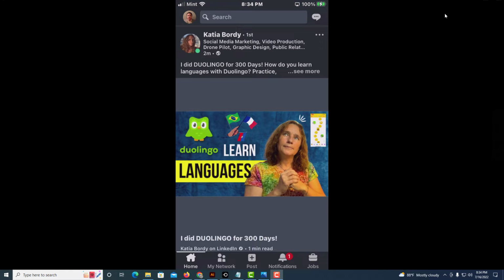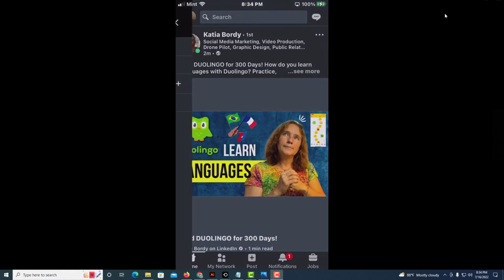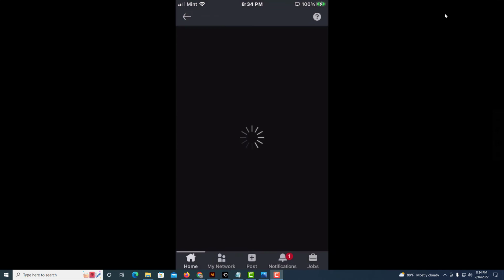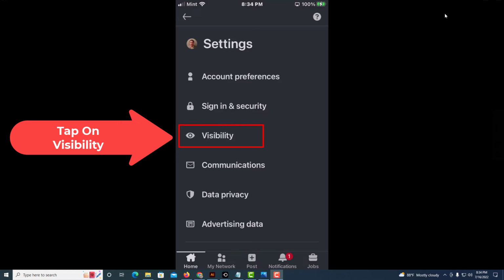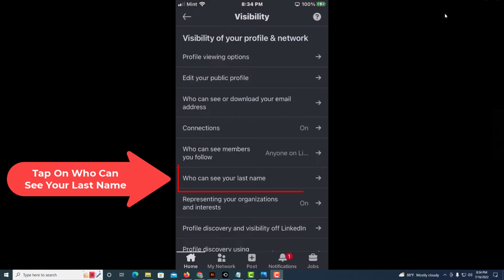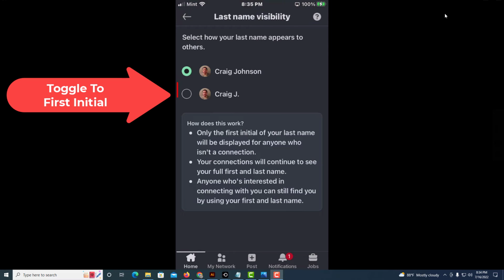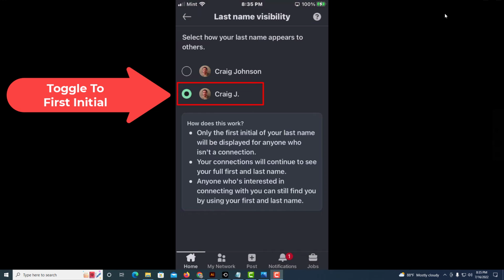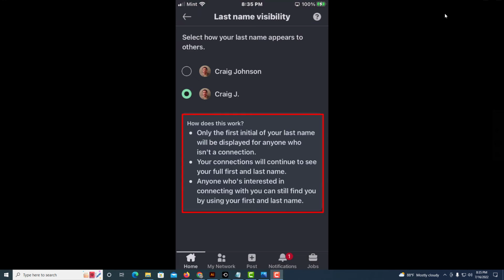How To Hide Your Last Name On LinkedIn | Mobile | *2022*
This is a video tutorial on how to hide your last name on the LinkedIn app. I will be using an IPhone SE for this tutorial but the steps should be similar on other devices.

Simple Steps
1. Log into the LinkedIn app.
2. Tap on your "Profile Picture" and choose "Settings".
3. Tap on "Visibility".
4. Tap On "Who Can See Your Last Name".
5. Toggle on where it only shows your initial of the last name.

Chapters
0:00 How To Hide Your Last Name On LinkedIn
0:13 Log Into LinkedIn On Your Mobile Device
0:23 Tap On Your Profile Icon
0:33 Tap On Settings
0:43 Tap On Visibility
0:53 Tap On Who Can See Your Last Name
1:04 Toggle To Where It Just Shows Your First Initial For The Last Name